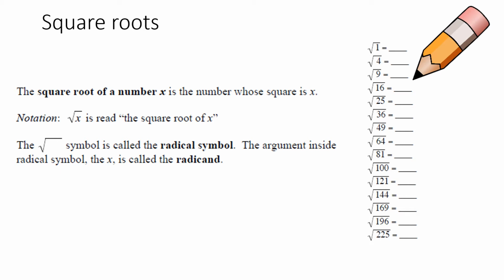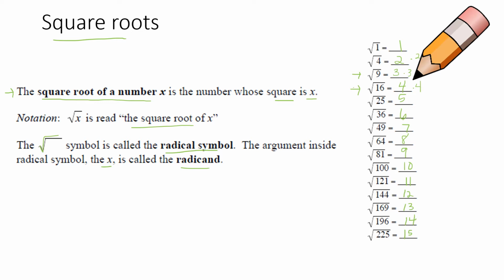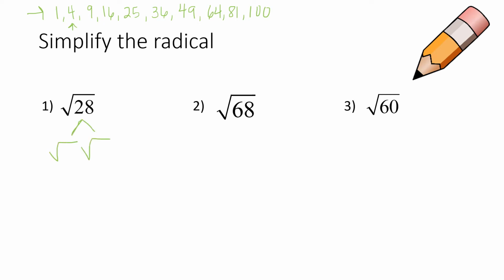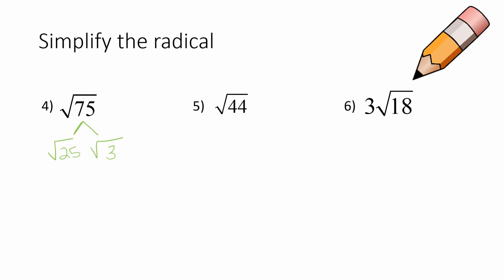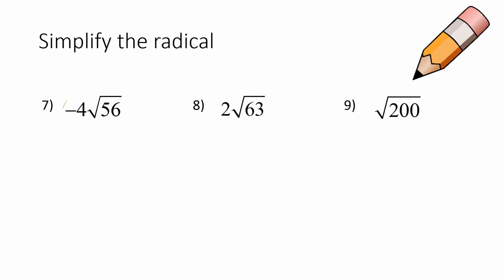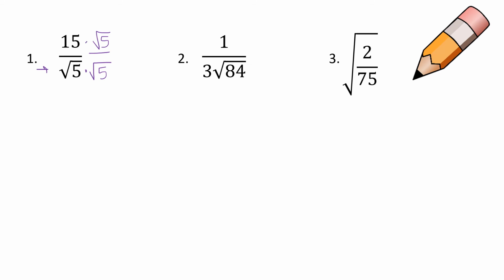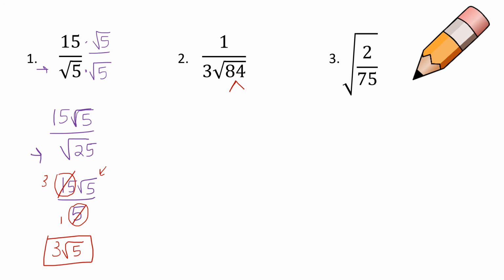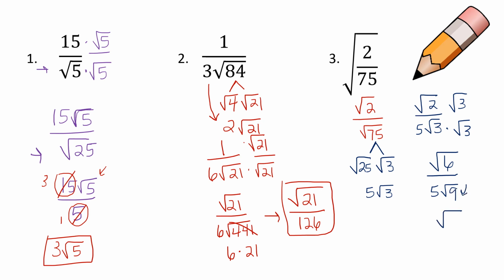Simplifying and Rationalizing Radicals